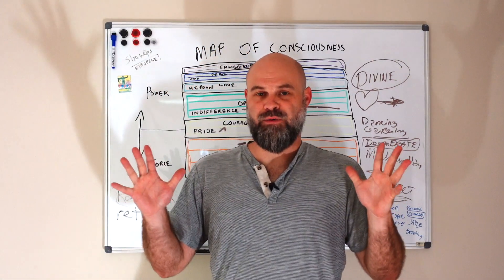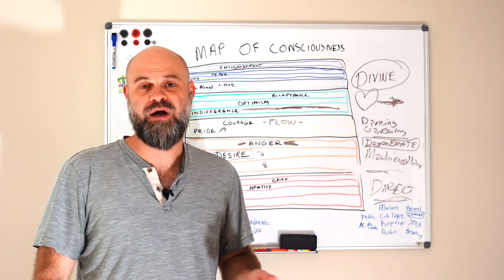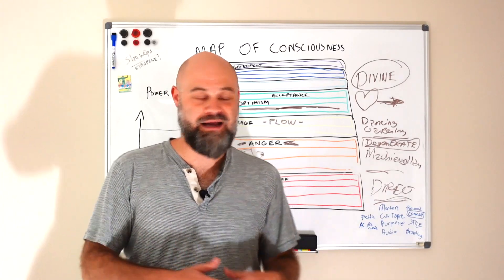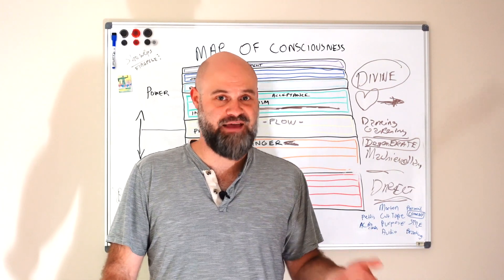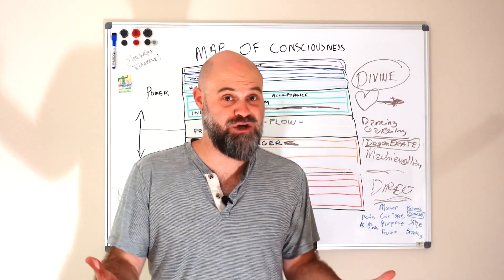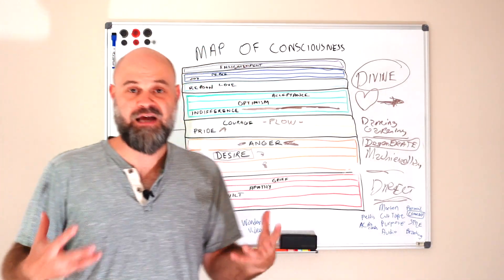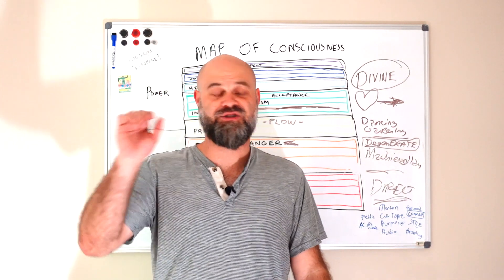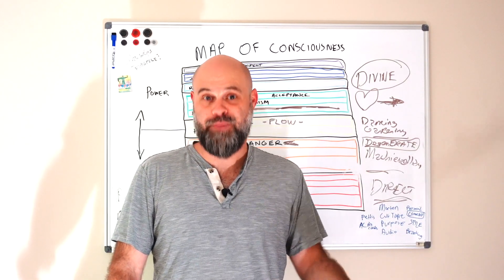Leverage Anger to Ascend to Higher Levels of Consciousness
Discover how you can use anger as a tool to reach higher levels of consciousness. Learn how to leverage your emotions for personal growth and spiritual enlightenment.

Interested in a 1 on 1 Coaching Call?  Book a One Hour 1 on 1 Session with me

Book a 30 minute 1 on 1 session with me

If you're interested in learning more about Reality Transurfing, download my Summary and Interpretation Ebook or Audiobook

In this enlightening video, we explore the powerful connection between anger and spiritual growth. Discover how to leverage your emotions, specifically anger, as a catalyst for personal development and transformation.

Anger is often viewed negatively, but when harnessed correctly, it can propel you to higher levels of consciousness. We’ll guide you through practical techniques to channel your anger into positive energy, helping you achieve spiritual enlightenment and greater self-awareness.

Join us as we delve into the following topics:
- Understanding the role of anger in our emotional landscape
- Techniques to process and transform anger into constructive energy
- The relationship between anger and higher states of consciousness
- Real-life examples of individuals who have used anger for spiritual growth
- Practical exercises to help you embrace and integrate your emotions for personal development

Don’t let anger control your life; instead, learn how to use it as a powerful force for change and enlightenment.